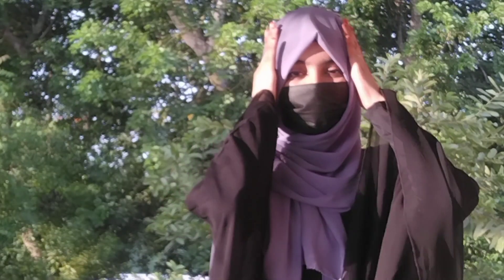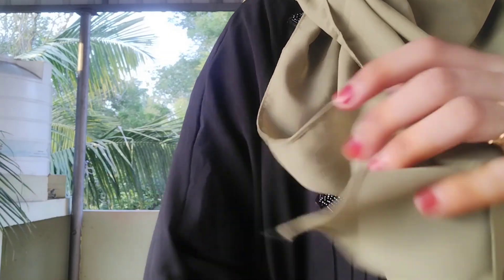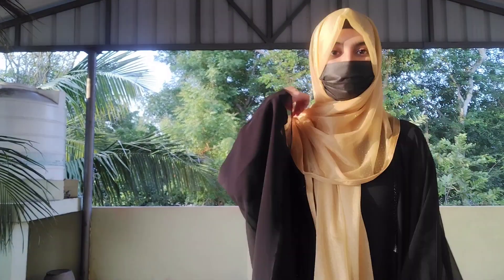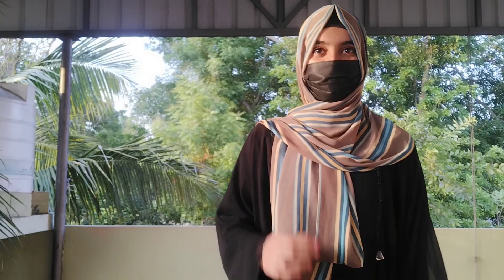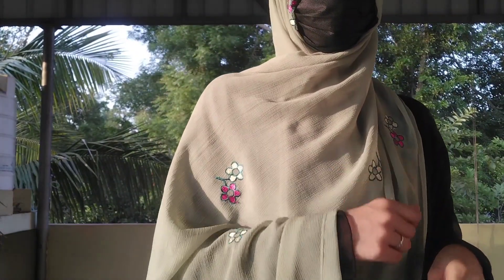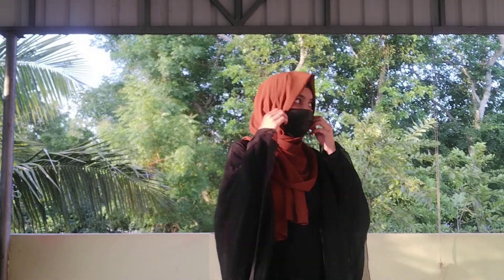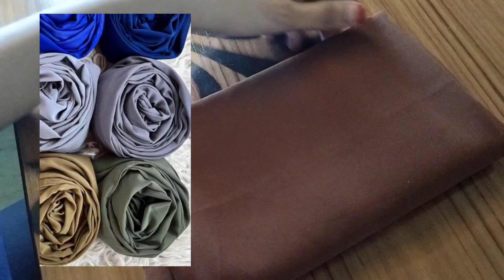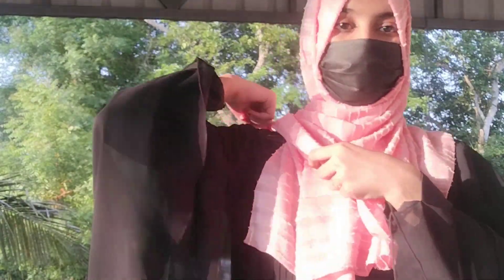My Hijab Collections 🪞🤎 | Where do I buy my Hijabs online 🌸🛍️?? | Tamil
Assalam Alaikum and Hi fam🤍I hope you all are doing good:)

In today's video , I gonna share my Hijab Collections ( Part 2 )💗 Dive into the video to see more  🌜kindly watch till end 🫶🏻

love ,
Ash🤍

FAQ✨

1.what do i studying?
🌸Bca Final yr

2.Where do I live?
🌸Nagapattinam (Tamilnadu)

3.which Software I use for editing?
🌸 inshot, Vn

4.what is my name?
🌸Ashika(Ash)